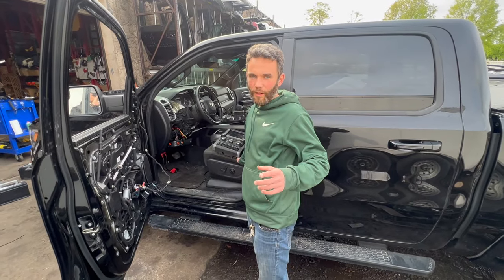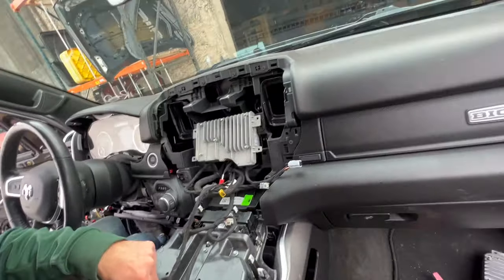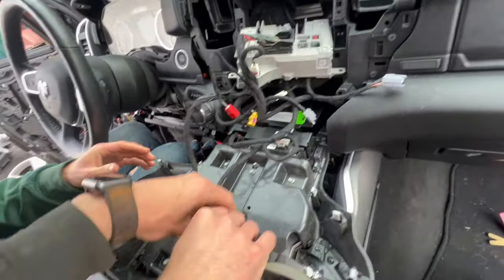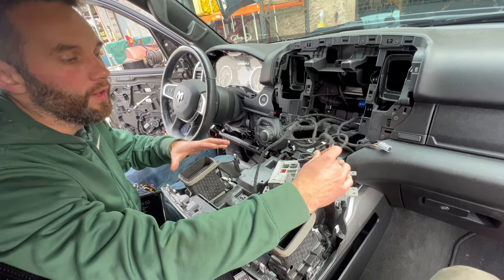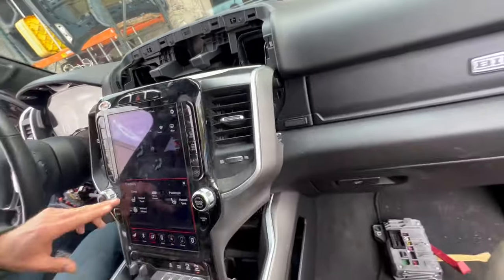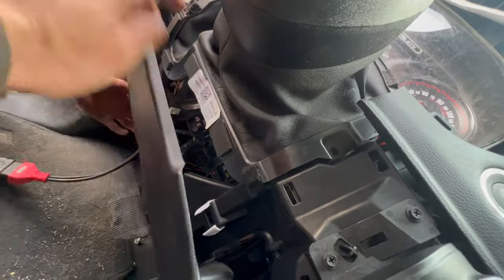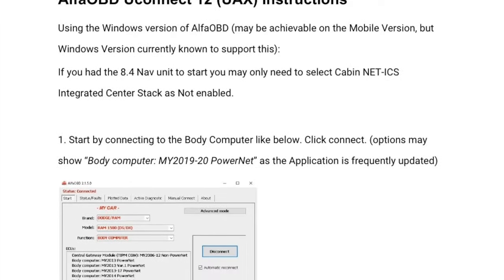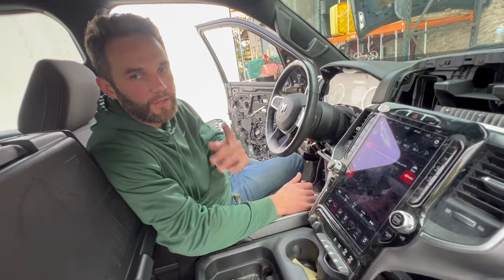2019-2023 RAM 8.4 to 12in screen upgrade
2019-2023 RAM 8.4 to 12in screen upgrade ram 1500 Rocky Ridge